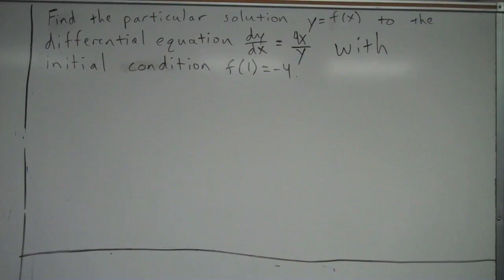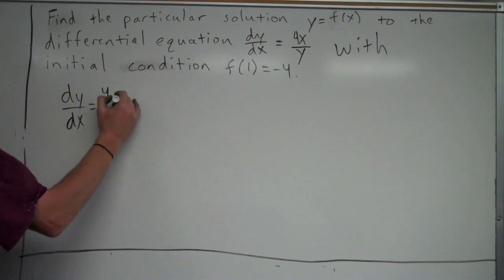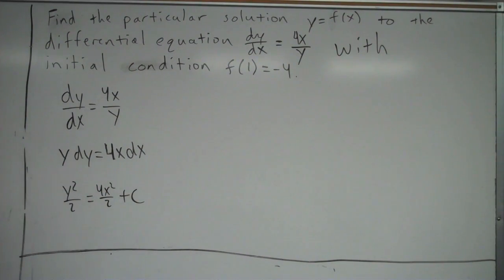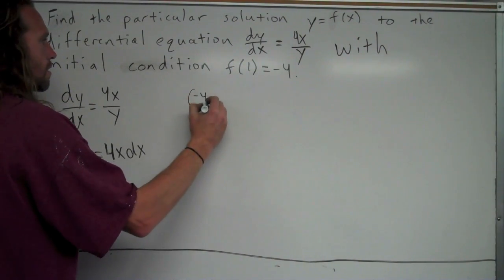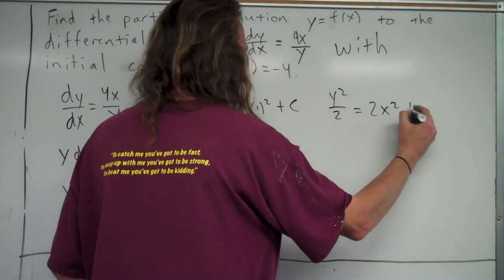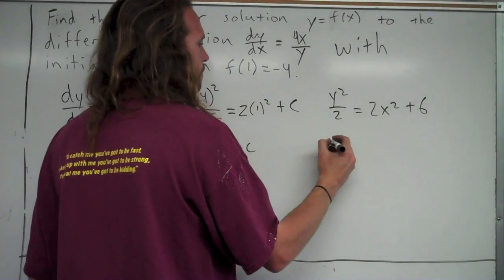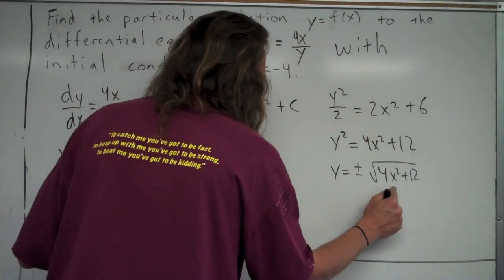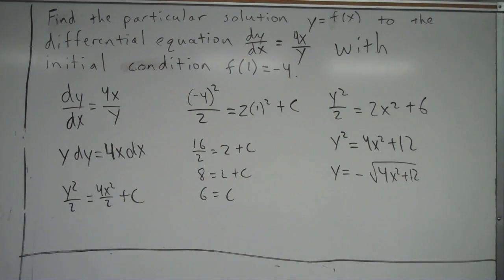Find a particular solution to a differential equation (ex 2)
How to find a particular solution to a differential equation.